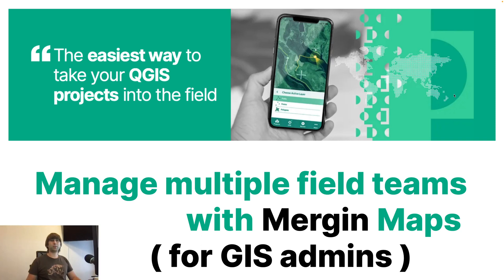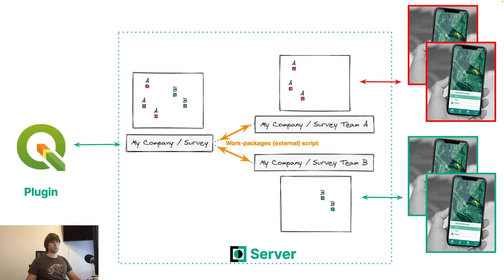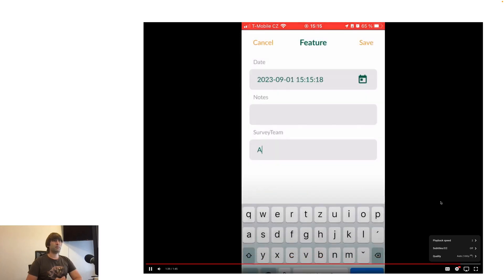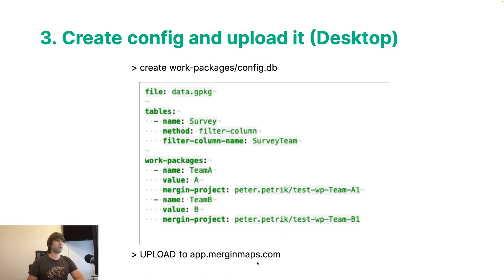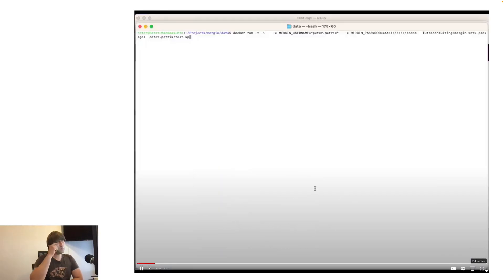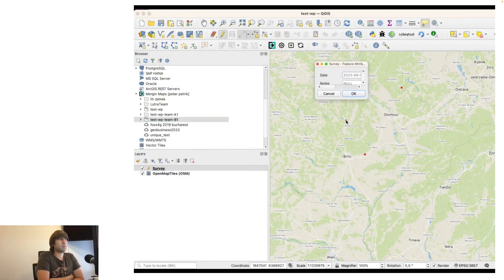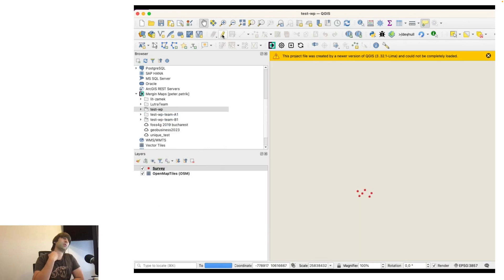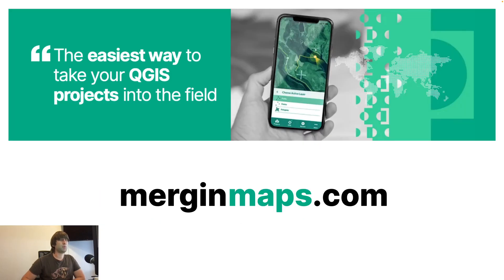Manage multiple field teams with Mergin Maps workpackages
See how you can leverage Mergin Maps platform API to split project to multiple teams by Mergin-Work-Packages tool.

2) Upload configuration file for splitting

file: data.gpkg

tables:
  - name: Survey
    method: filter-column
    filter-column-name: SurveyTeam

work-packages:
  - name: TeamA
    value: A
    mergin-project: peter.petrik/test-wp-team-A
  - name: TeamB
    value: B
    mergin-project: peter.petrik/test-wp-team-B

3) Run mergin-work-packages tool to create subprojects

docker run -t -i  \
  -e MERGIN_USERNAME="peter.petrik" \
  -e MERGIN_PASSWORD=aAA11\\\!\\\!bbbb \
  lutraconsulting/mergin-work-packages \
 peter.petrik/test-wp

4) Modify create subprojects in QGIS or App
5) Rerun mergin-work-packages with command from point 3) to synchronise the changes